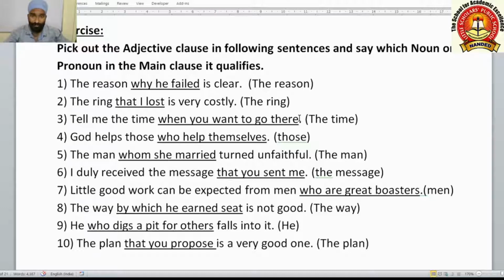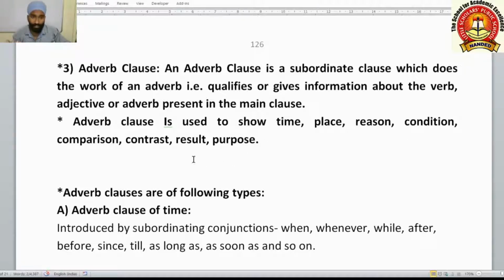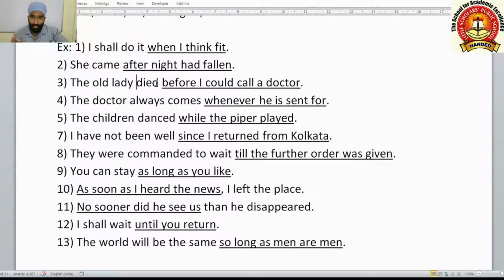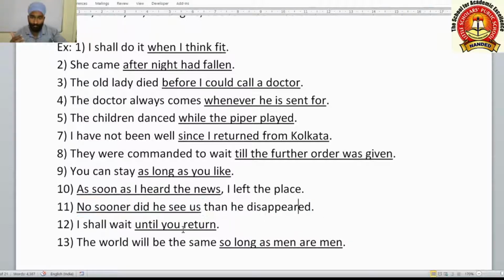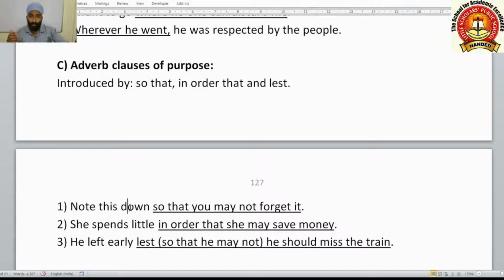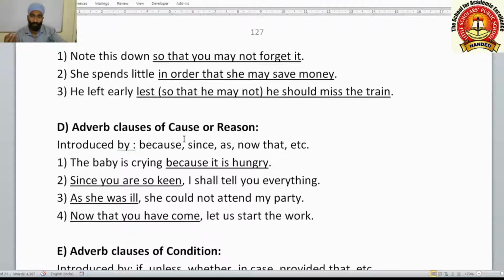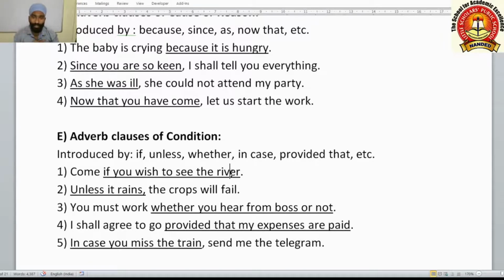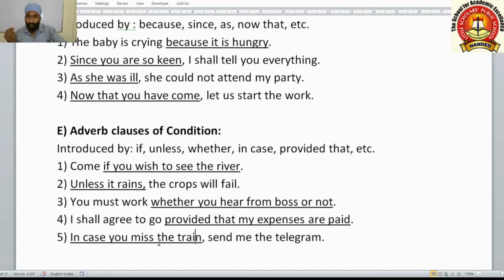Clauses part 3 adverb clause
English HL